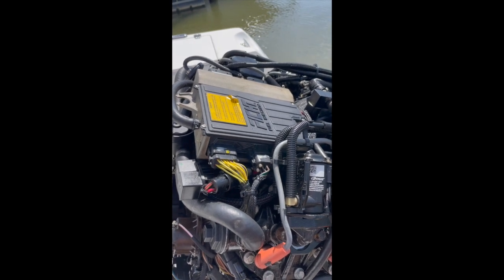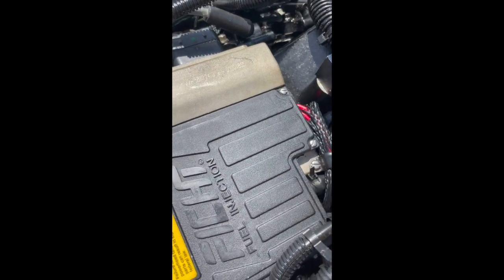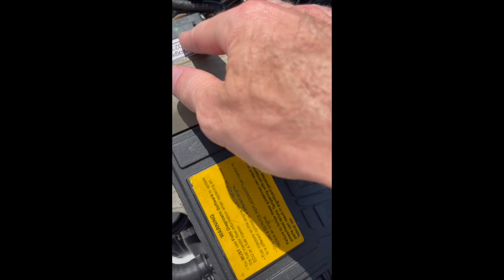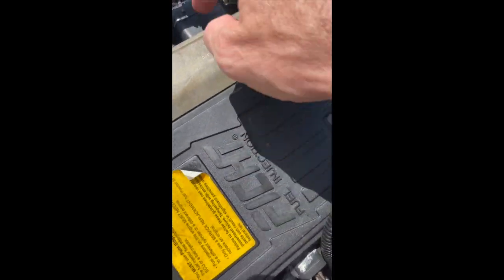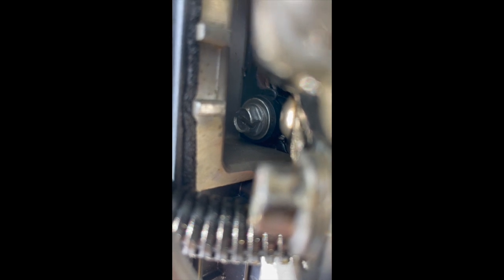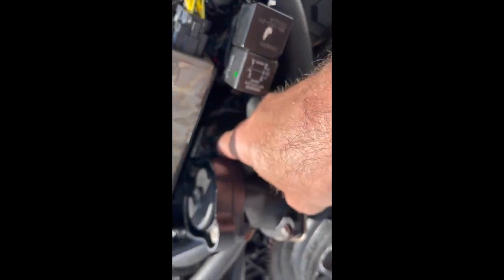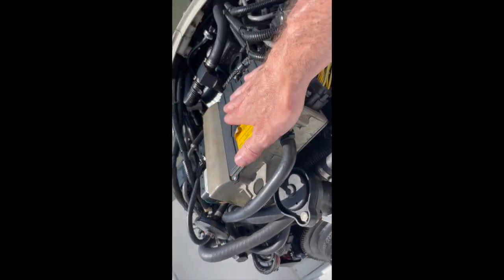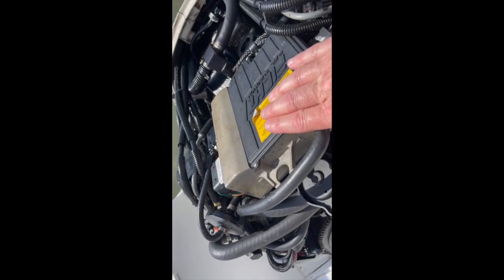Evinrude Ficht EMM HD 720p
Remove an EMM (computer) from a 2001 Evinrude Ficht outboard motor.